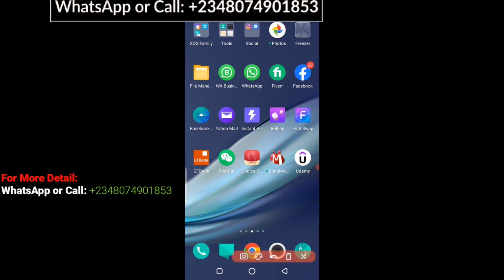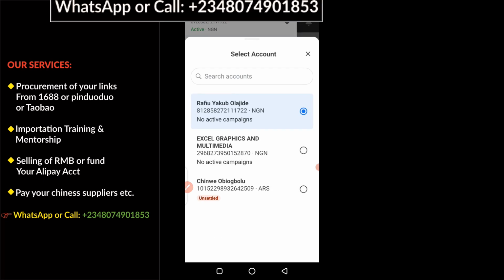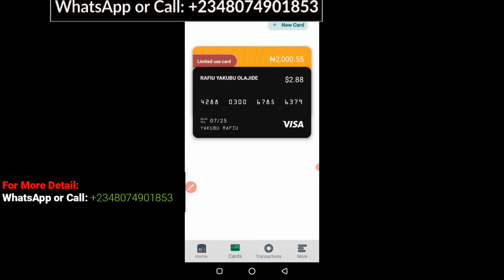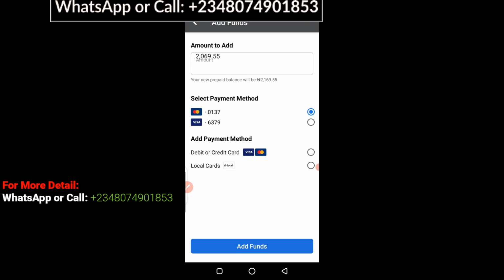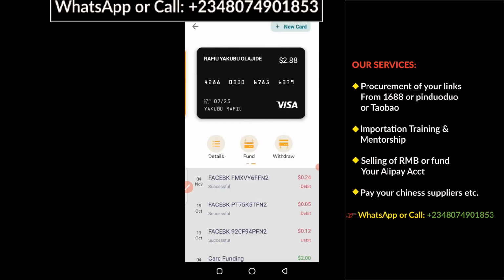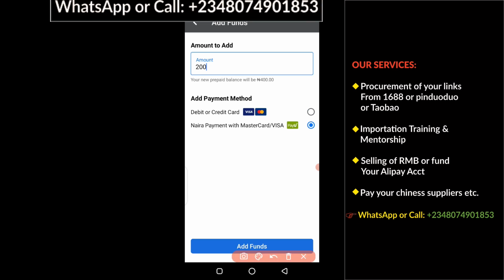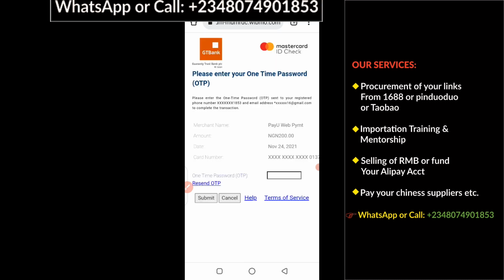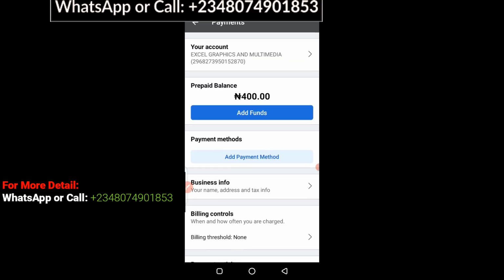how to fund your Facebook ads acct in Naira or Dollars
Hey, I use Barter to send and receive money abroad. It has the best rates! Give it a try using my code yakuburafiu315.